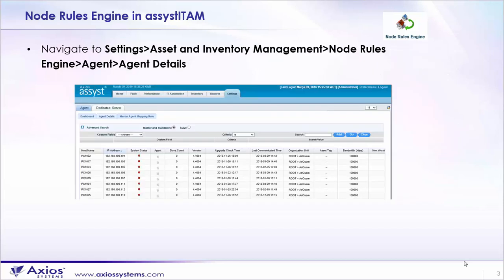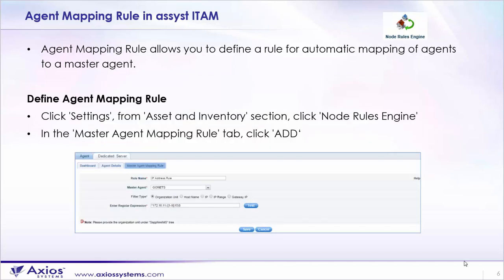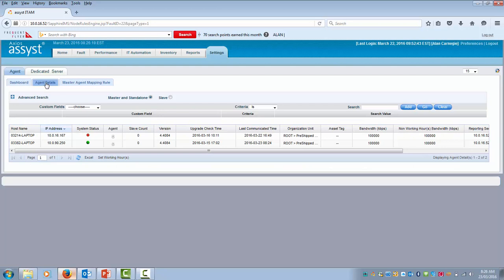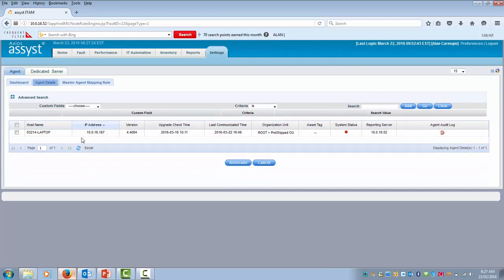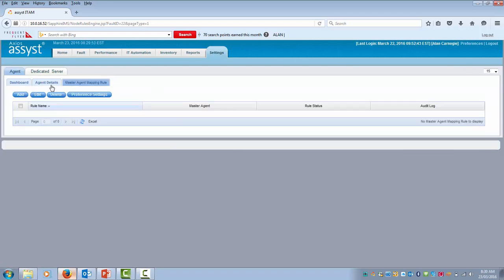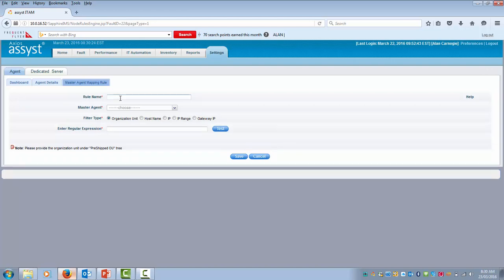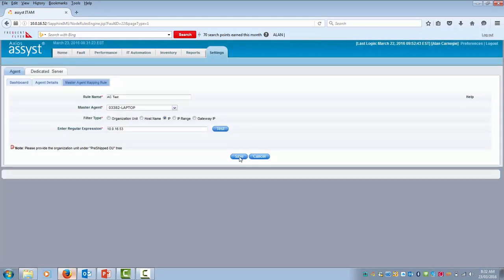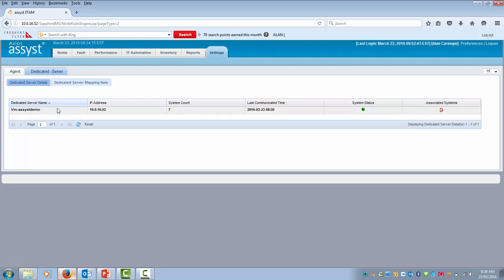Axios ITAM - 14 Agent Mapping